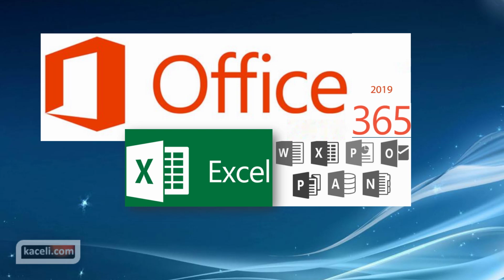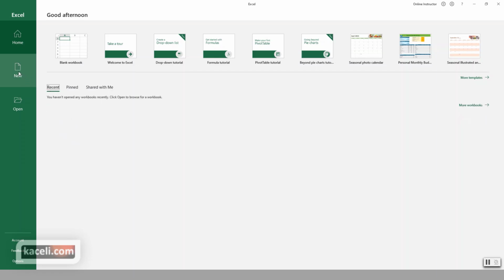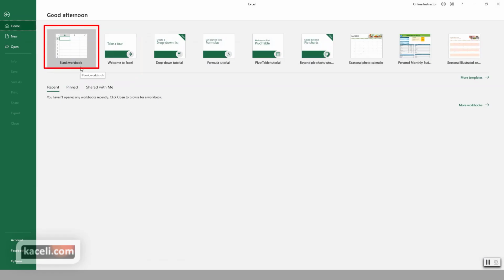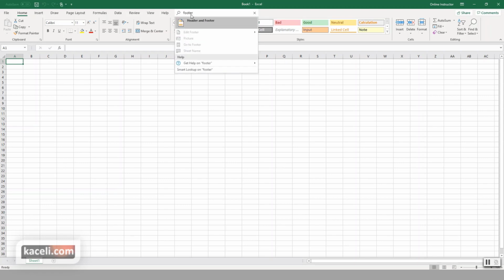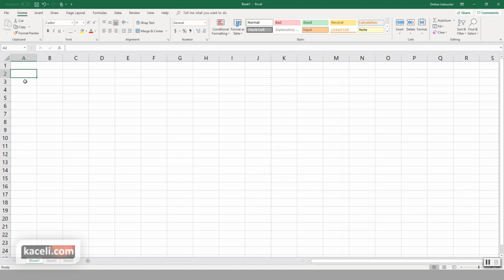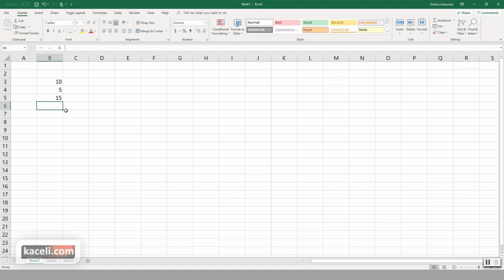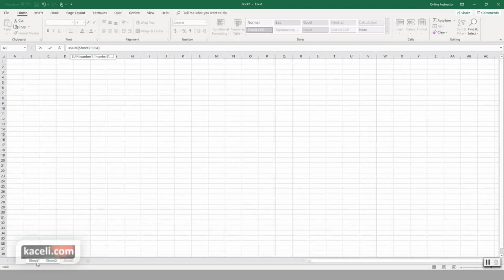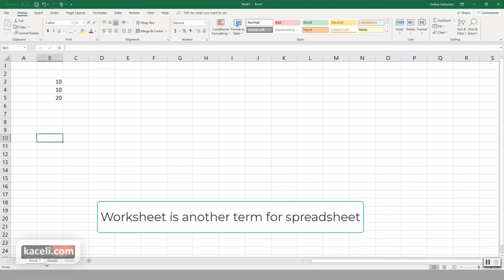Excel 2019 Tutorial for the Absolute Beginner: General Excel Concepts and the User Interface - P1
Start with the very basics of Excel 2019 for Office 365. Learn the basic spreadsheet concepts and then advance to more advanced features of Excel.

In this video we will start with the very basics of Excel 2019 for Office 365 covering the user interface, the application functions, Excel templates, concepts related to spreadsheets, cell references, worksheets etc. Learn how to also login to Office 365.  Note that these concepts apply to previous versions of Excel as well.

It is suggested that you continue to part 2 after completing this module. If you are in education, you might be able to get Office 365 for free from your institution